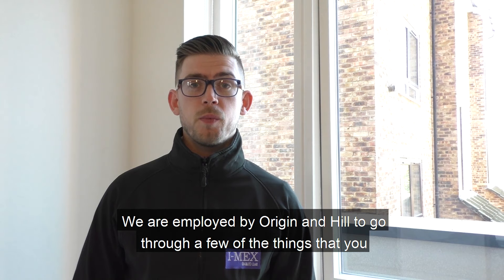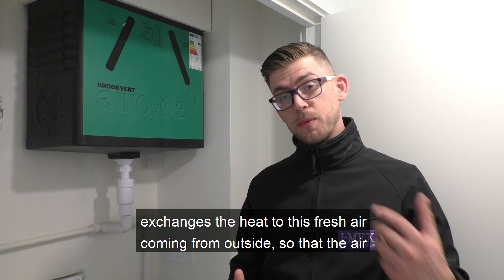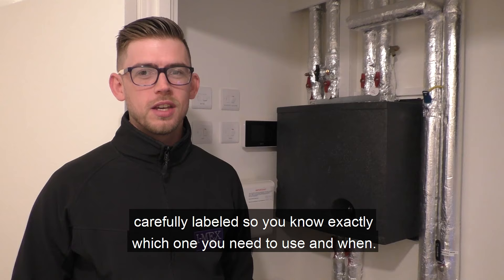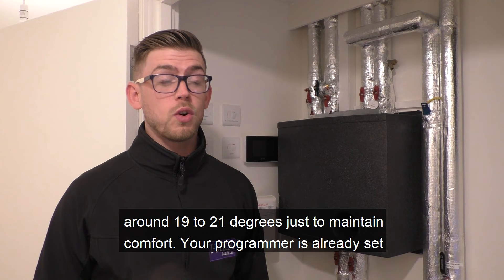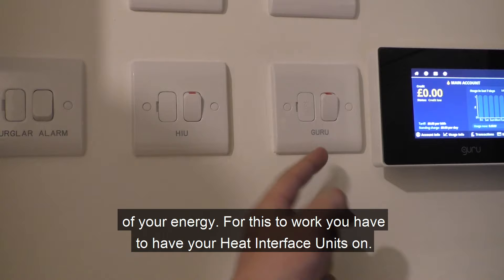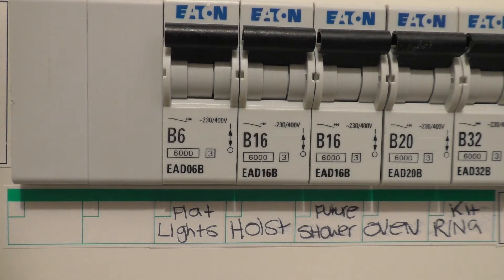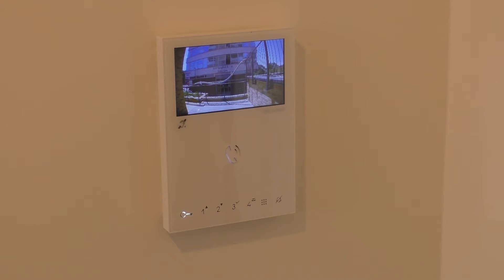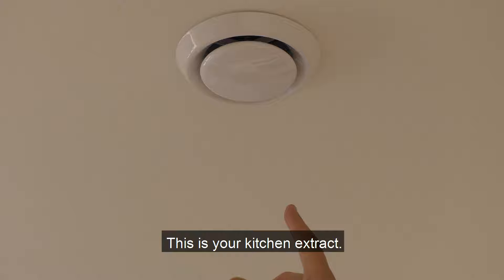Echo One Home User Guide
Frankie from IMEX walks through how to use the appliances in your new home.